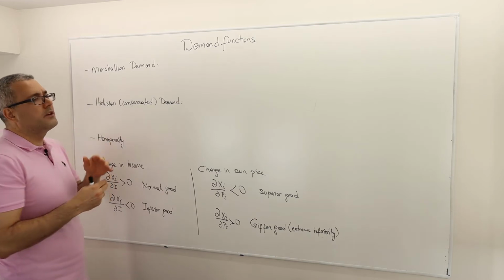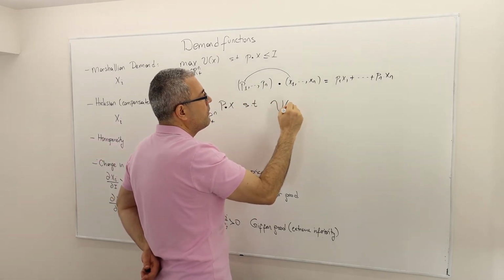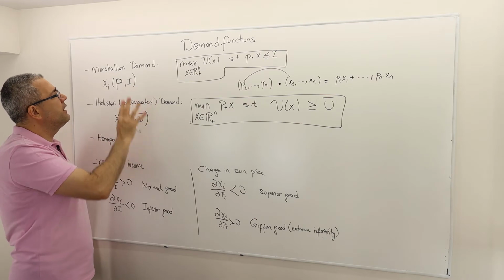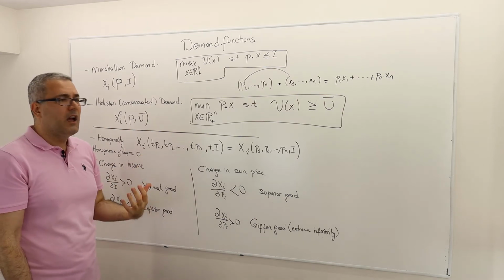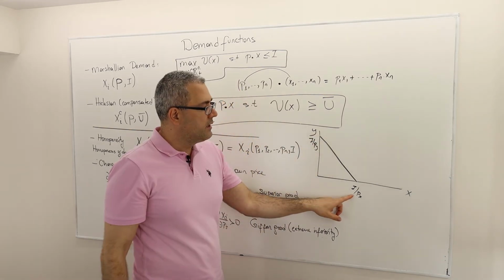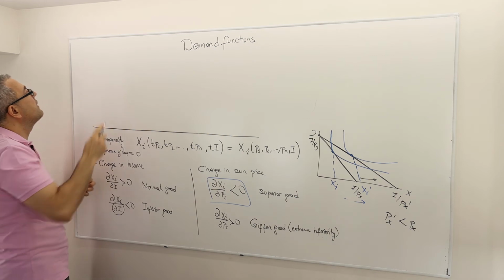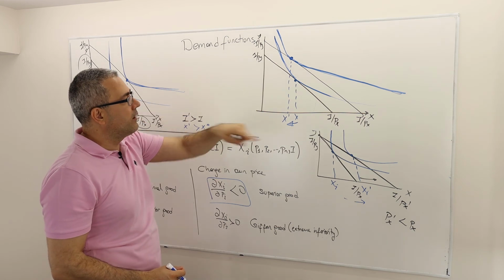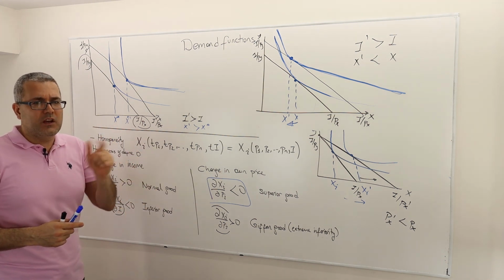(M4E1) [Microeconomics] Demand Functions: Marshallian vs Hicksian Demands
In this episode I describe famous Marshallian and Hicksian Demand Functions and how we solve for them. I also describe homogeneity of degree zero, Normal and Inferior goods, Superior and Giffen goods.